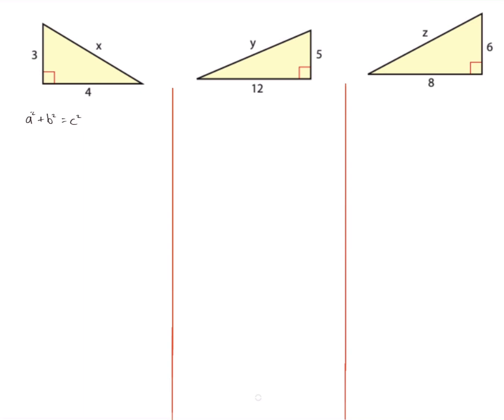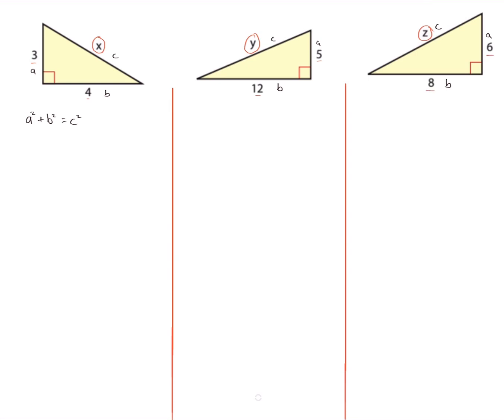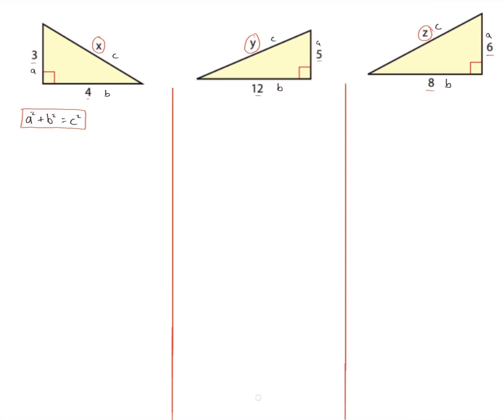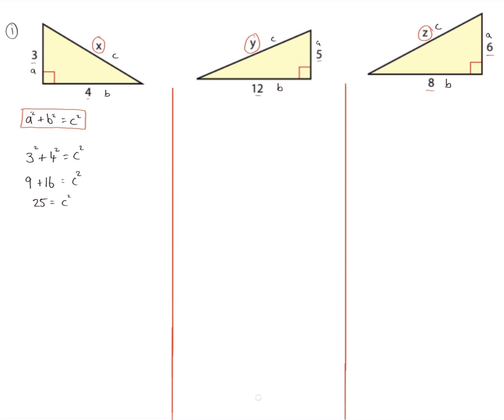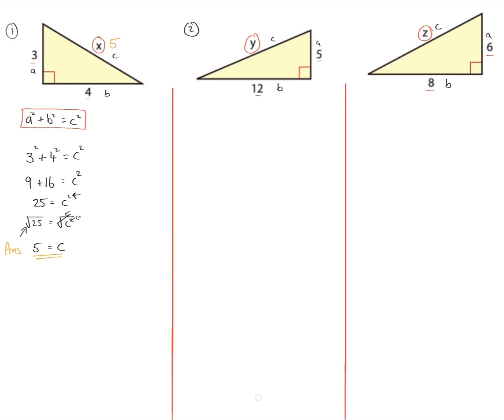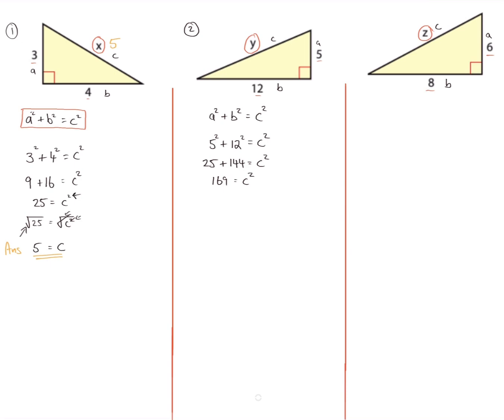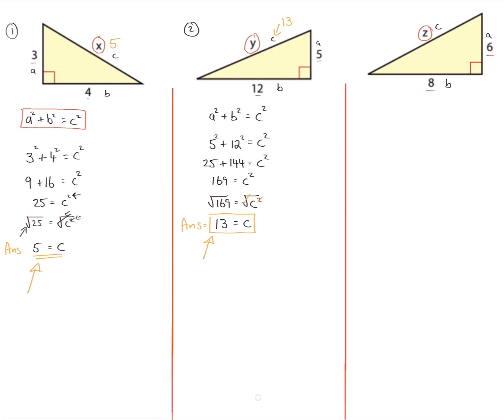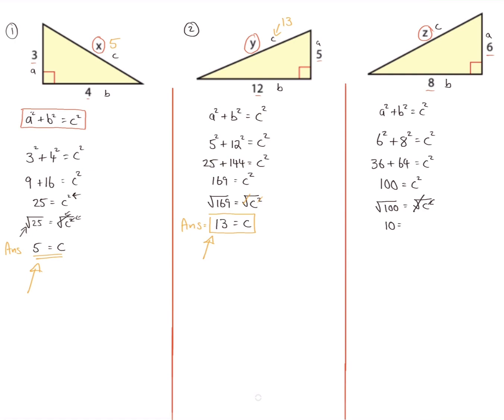Geometry - Part 11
Work along with me for today’s lesson